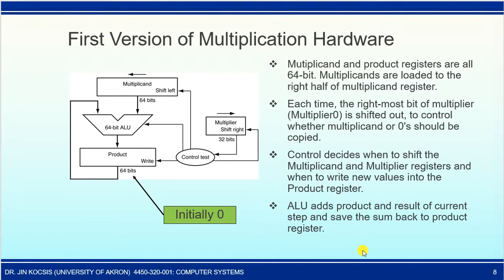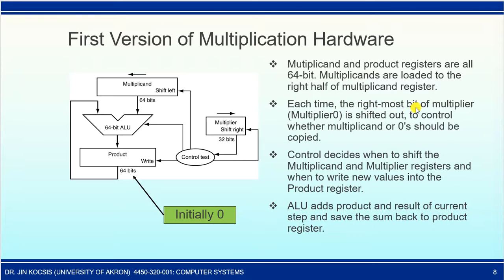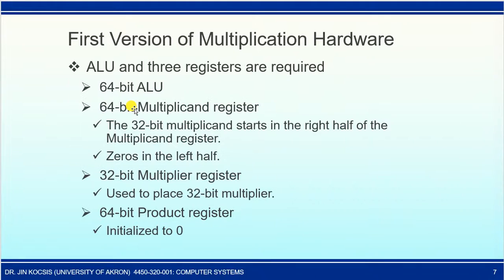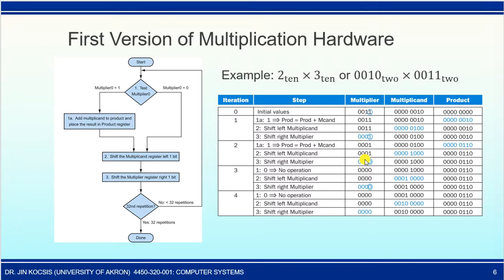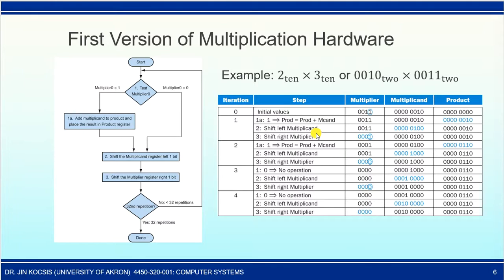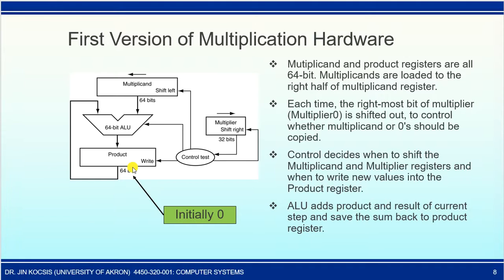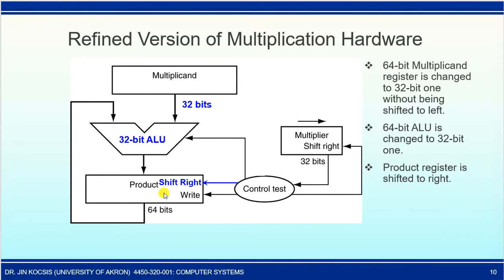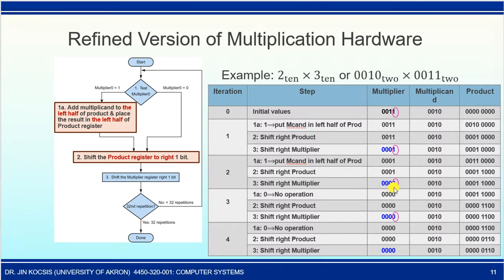3 21 2019 3